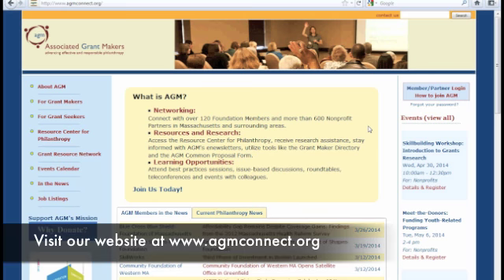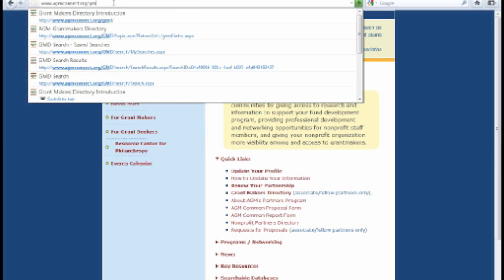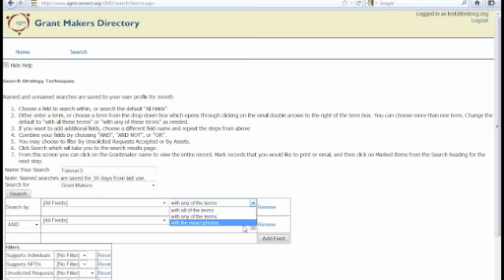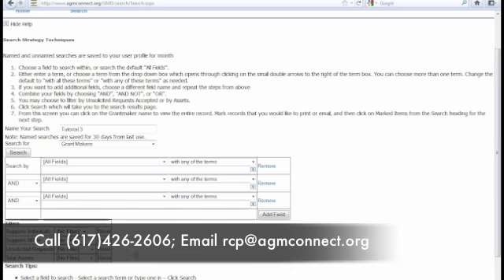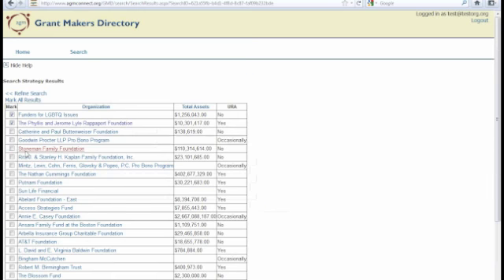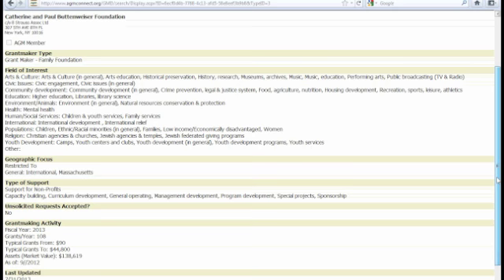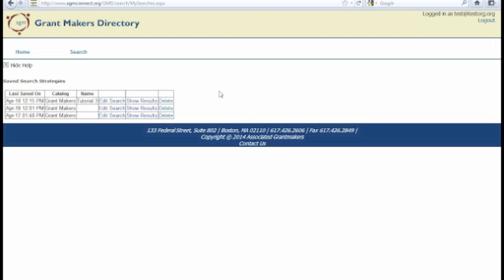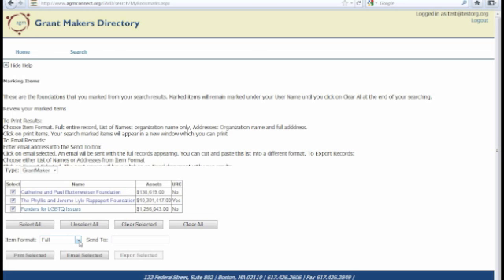Grant Makers Directory Overview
This brief tutorial will show you how to use the Grant Makers Directory, giving you access to over 1,900 grant maker profiles in our region.